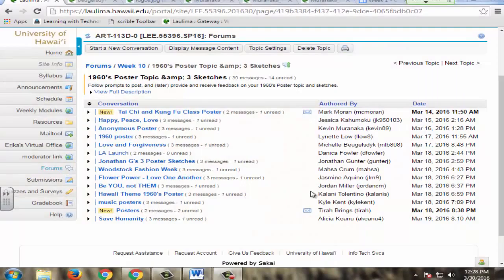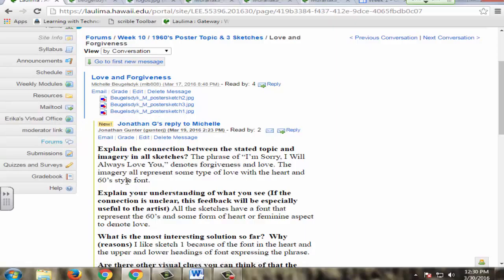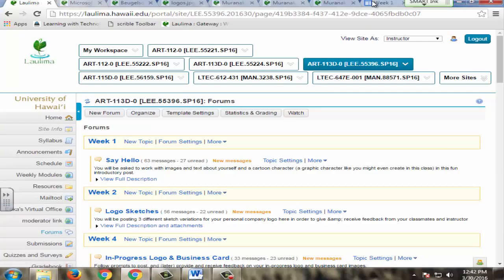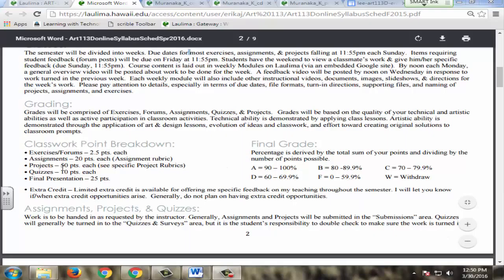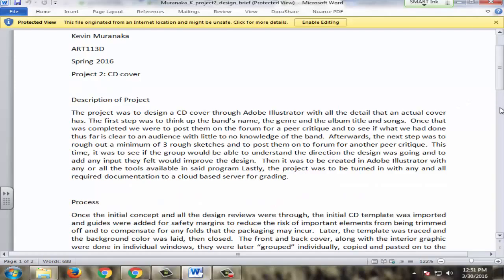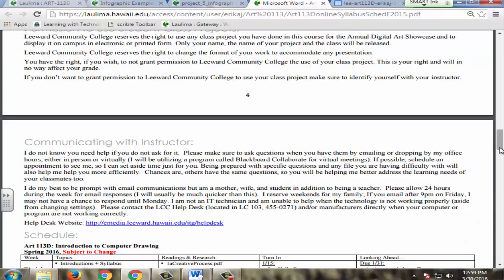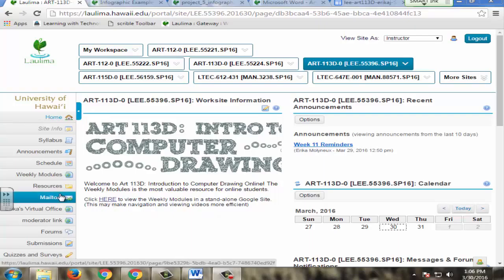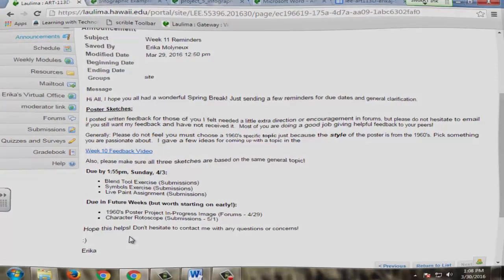IOTA 2016: Erika Molyneux - ART 113D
Instructor: Erika Molyneux
Course: Art 113D